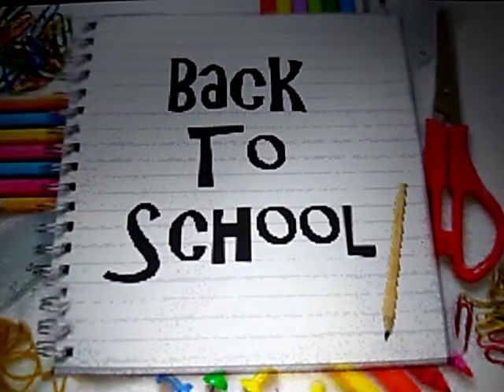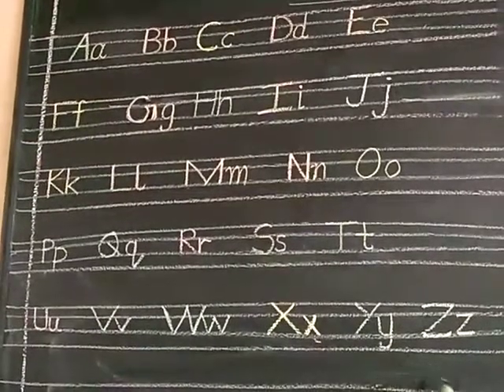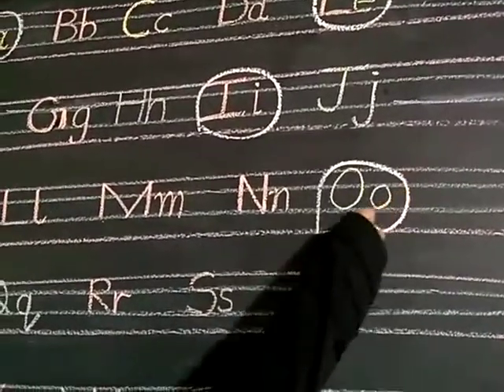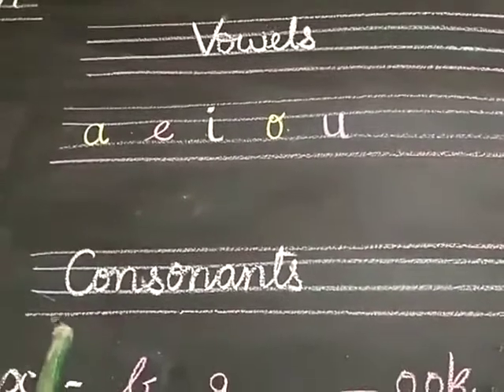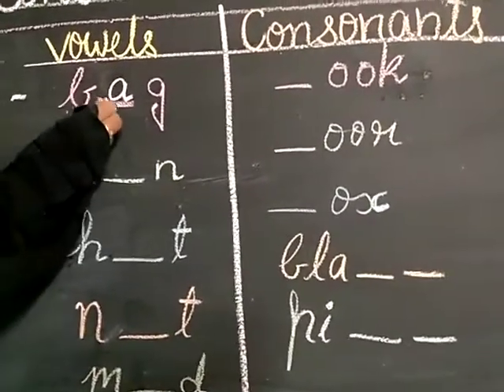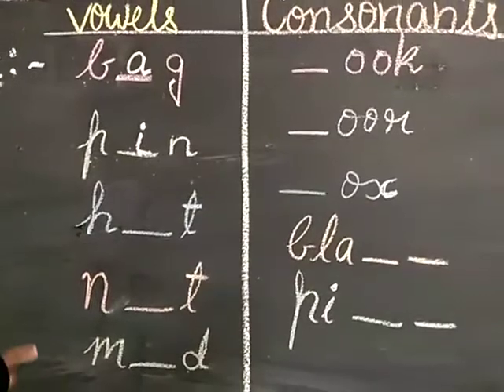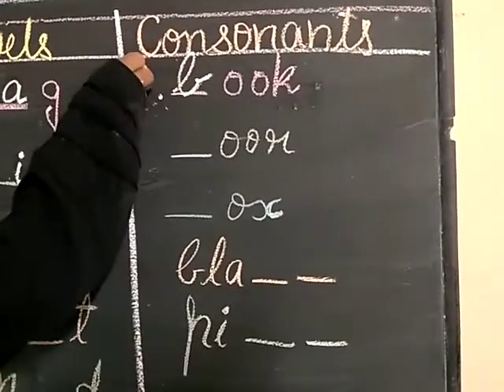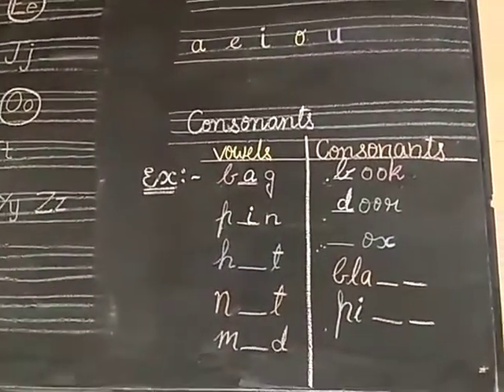STD 2 ENGLISH BRIDGE COURSE